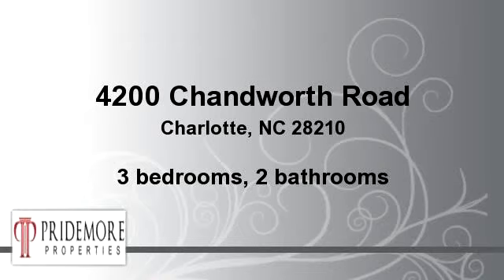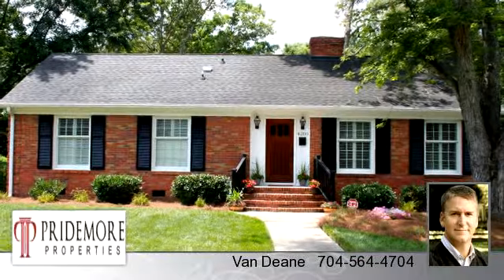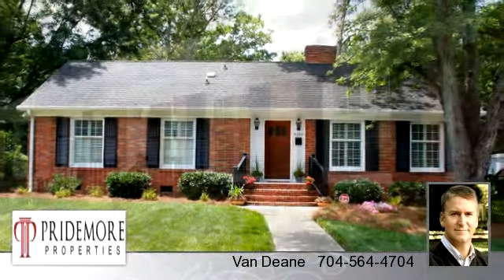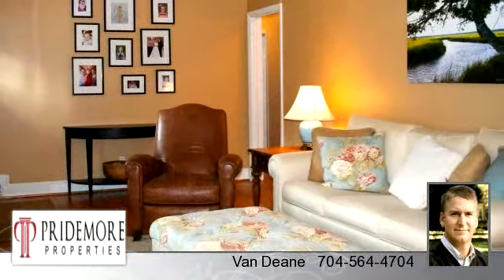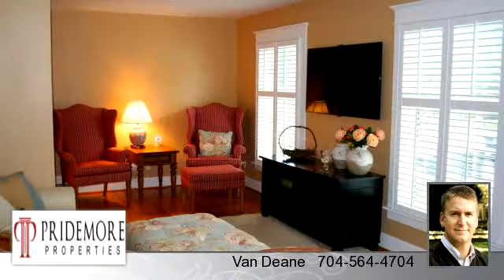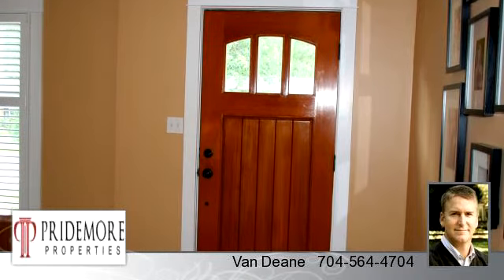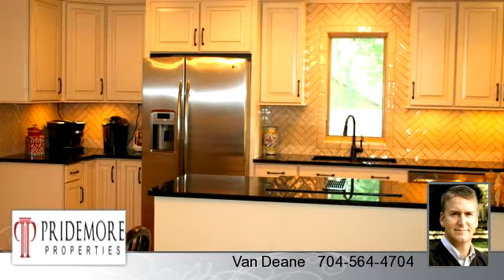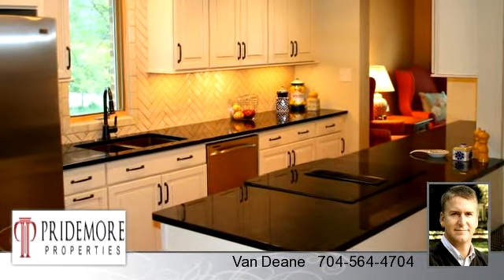Home for sale - 4200 Chandworth Road, Charlotte, NC 28210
Bedrooms: 3
Bathrooms: 2 bathrooms
Square Feet: 1600
Price: $335,000

07/08/2014 07:50:14 pm

Last modified: